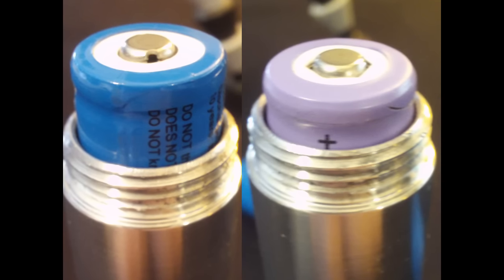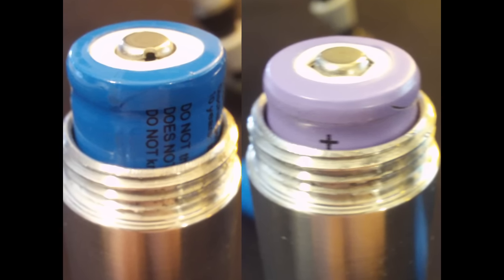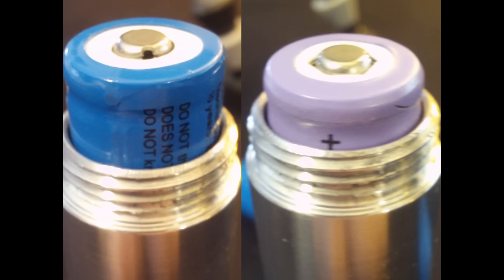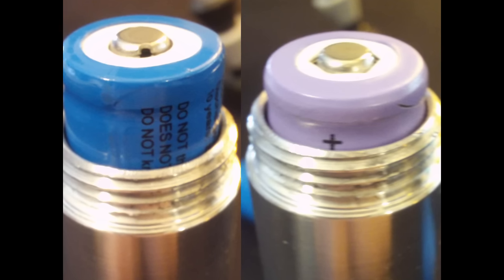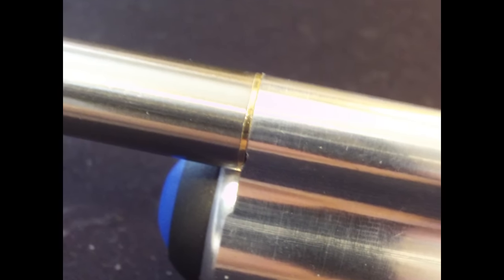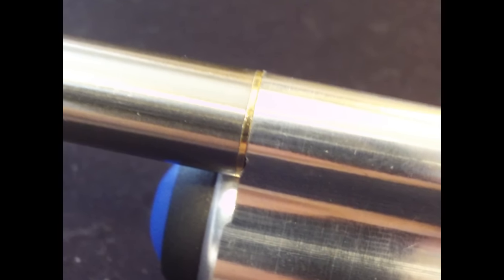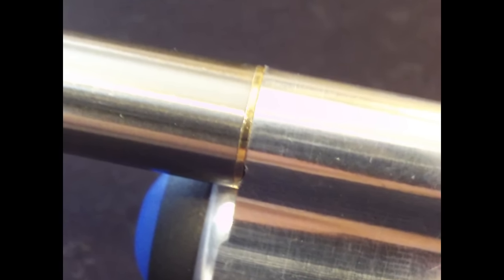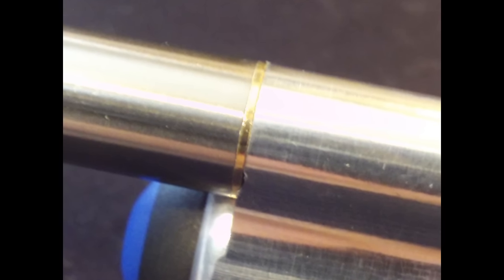THE BILLET FROM METROVAPOR REVIEW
a pretty decent , if not a touch pricey , 5v mod. i'm not a HUGE fan of the side mounted atomizer connection but it certainly makes for a unique PV.  GLV Comparisons aside The Billet does perform like a 5v PV should, Solid button and nice warm 5v vapor.

Ascetically it's not very pretty, but it certainly get's the job done.  I have also found that some atomizers don't require the 1/2 back turn to get a good draw. But most do.

I would also highly recommend getting some protected batteries, rather than using the unprotected batteries that come with The Billet.